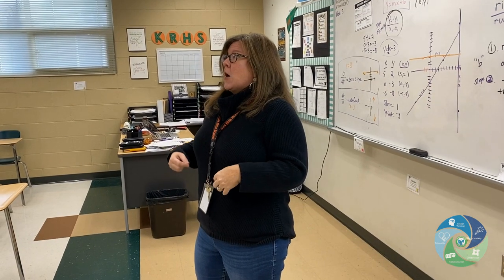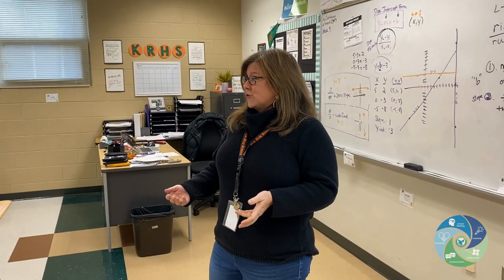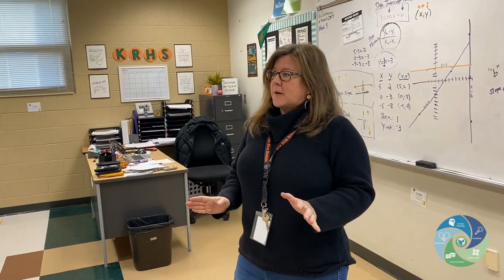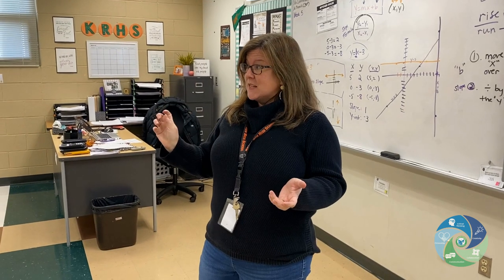Watch us LEARN! A Math Teacher's Perspective